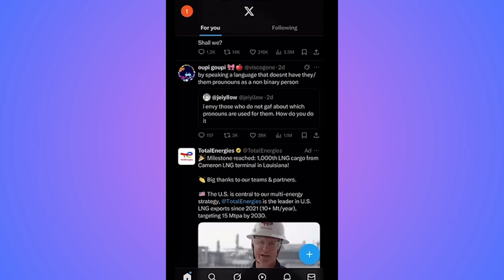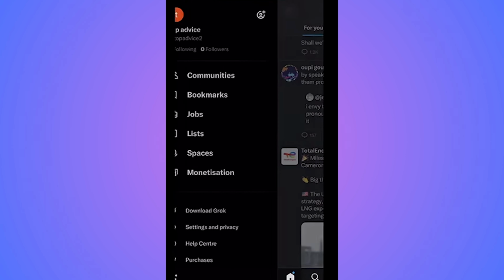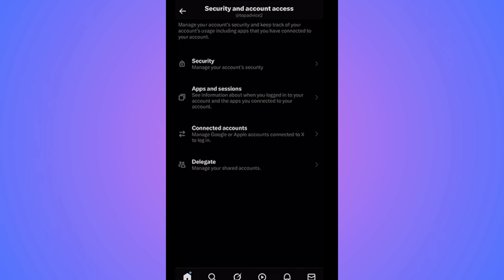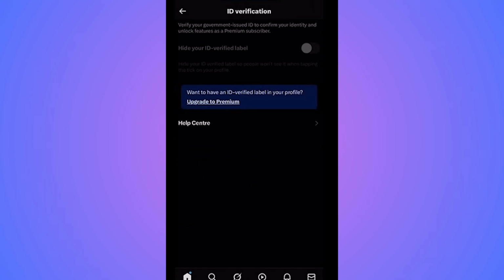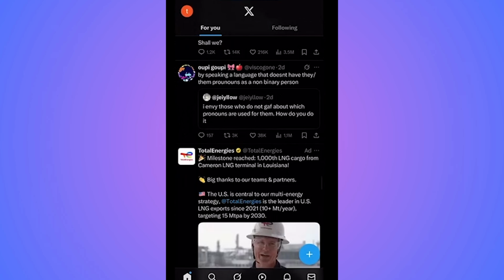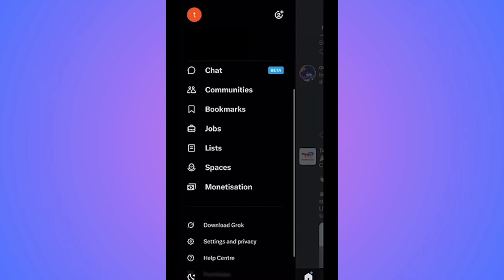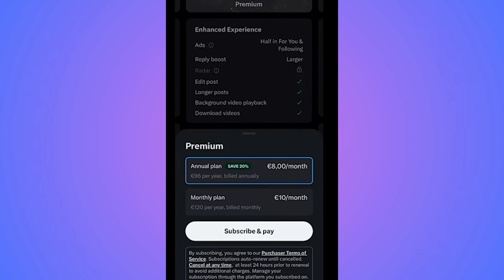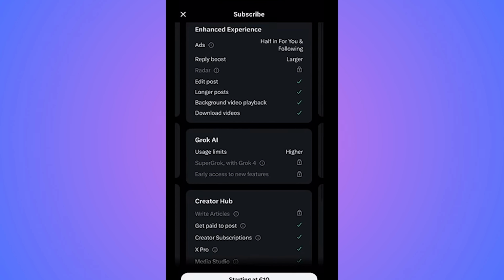How to Verify X Account & Your Age (Beginner Tutorial 2026)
In this video, I show you how to verify your X (formerly Twitter) account and confirm your age in just a few minutes. You’ll learn where to go in settings, what documents you need, and how the verification process works. Whether you want the blue checkmark, access to certain features, or to meet age requirements for restricted content, this guide covers everything. I also share tips to make sure your verification request is approved faster. Works worldwide, on both mobile and desktop.

Chapters:
00:00 Introduction
00:10 How to Verify X Account & Your Age